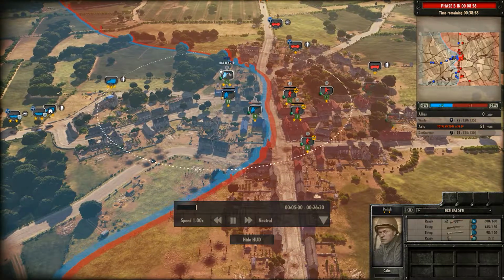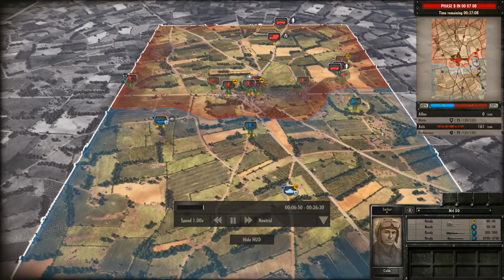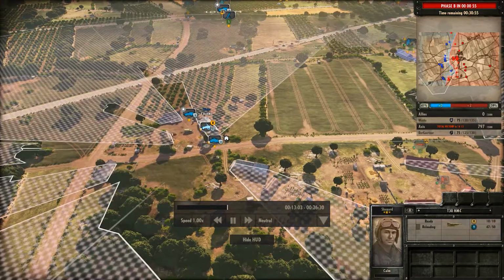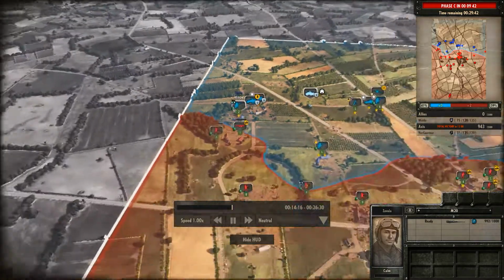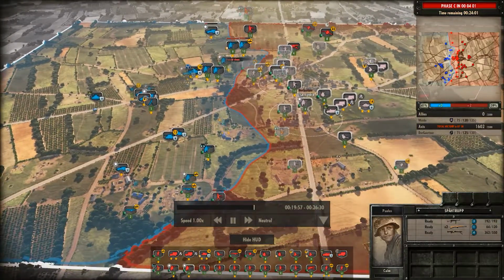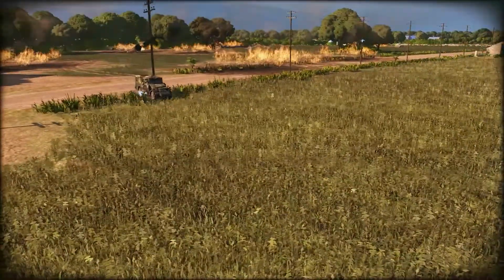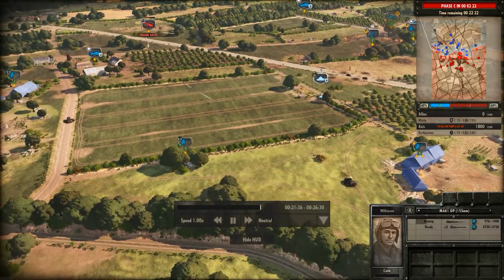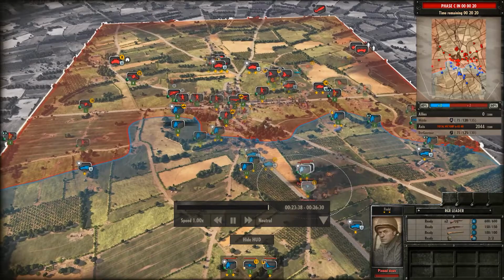Steel Division Normandy 44 Online Replays #11 - Rocket Artillery Problems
In this 1v1 match, can the allies push through the enemies rocket artillery or face the end as they get annihilated by the constant barrage.